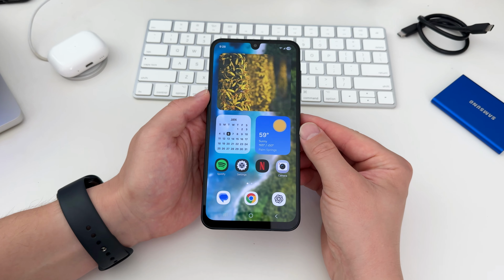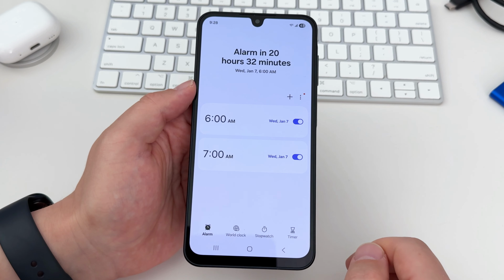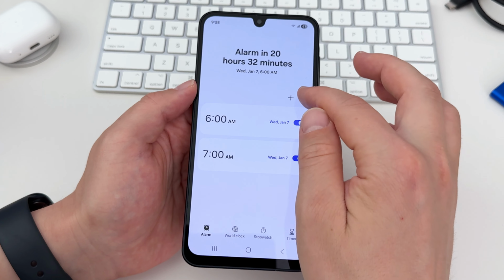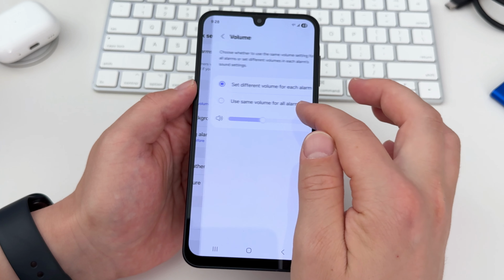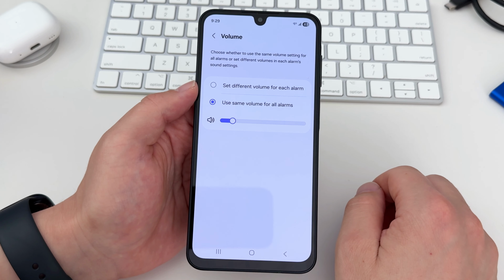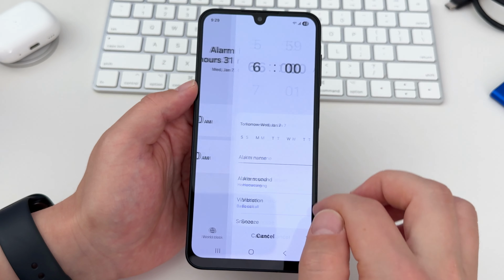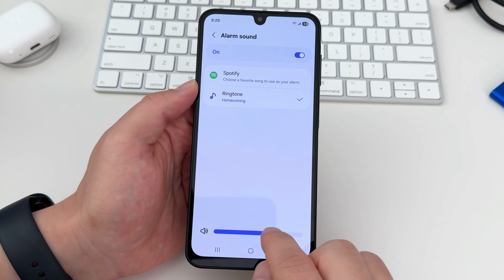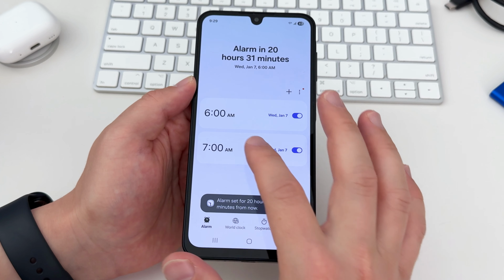How to Change Alarm Volume on Android (Samsung, Pixel, OnePlus, Motorola, etc.)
In this quick tutorial, I’ll show you how to change the alarm volume on Android phones. This works on Samsung, Google Pixel, OnePlus, Motorola, and most other Android devices.

You’ll learn:
• How to adjust alarm volume from Settings
• How to set different alarm volume for each alarm
• What to check if your alarm is too quiet or too loud

⚠️ Android menus can look a little different depending on your phone brand, but the steps are the same.